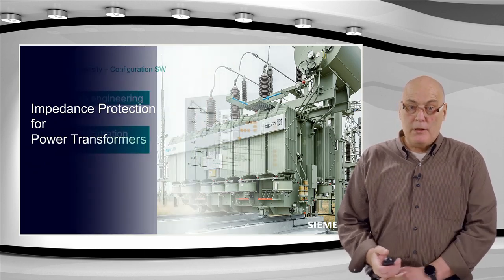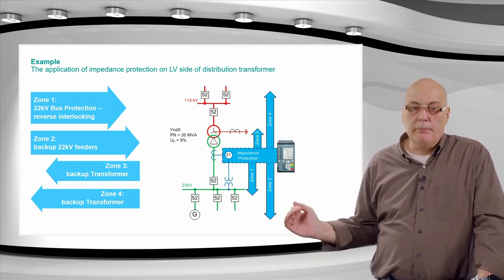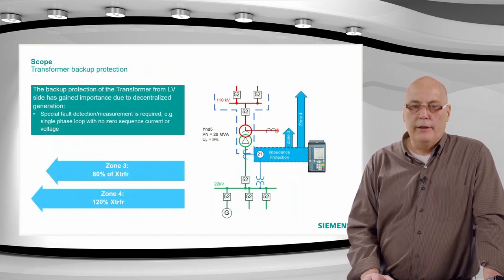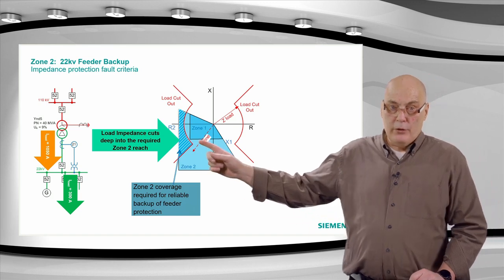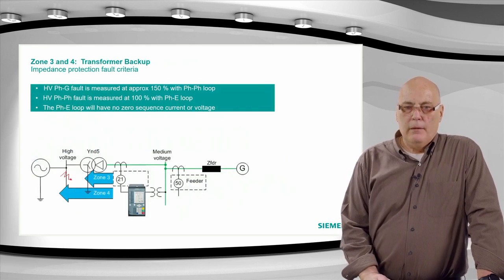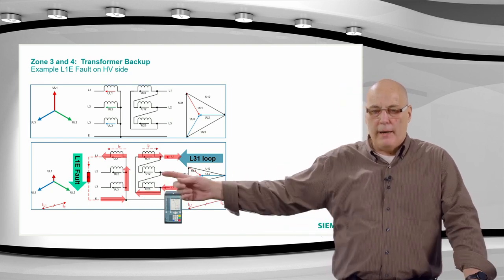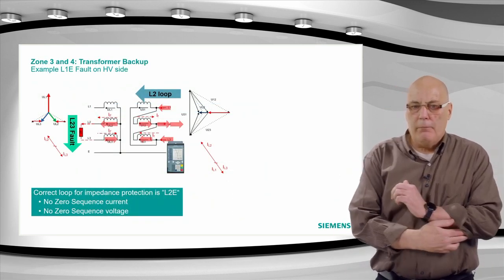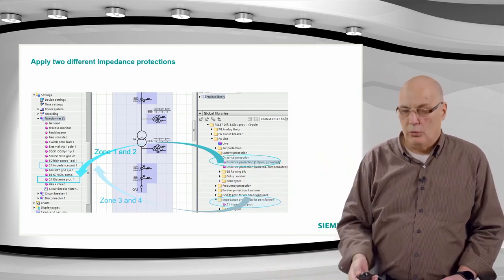11 December 2024